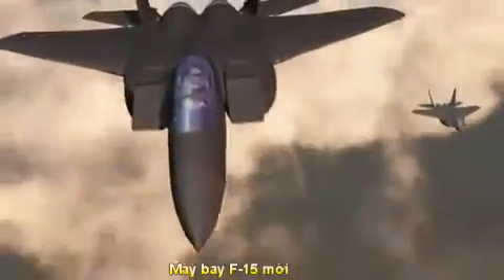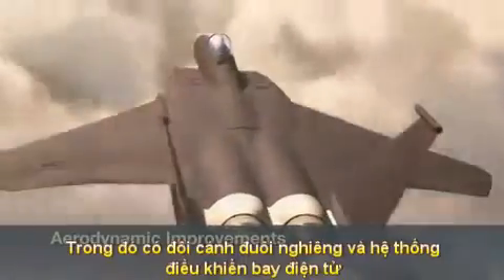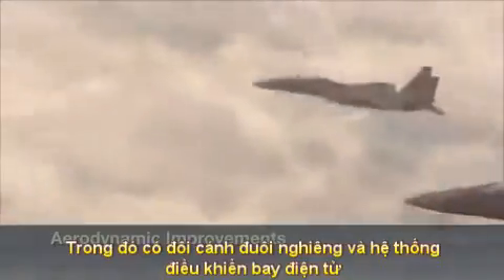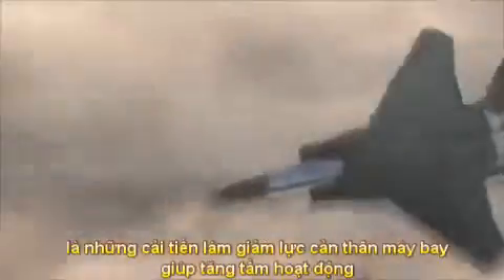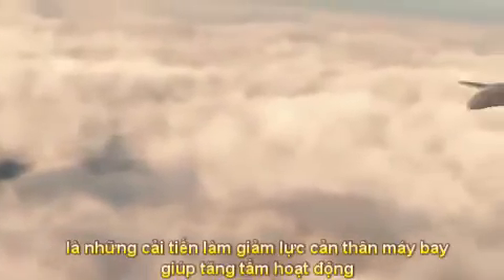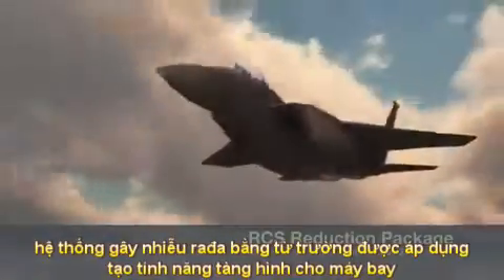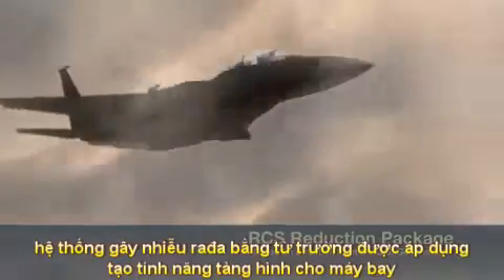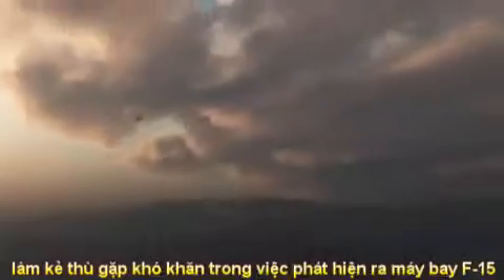Máy bay F15 Silent Eagle